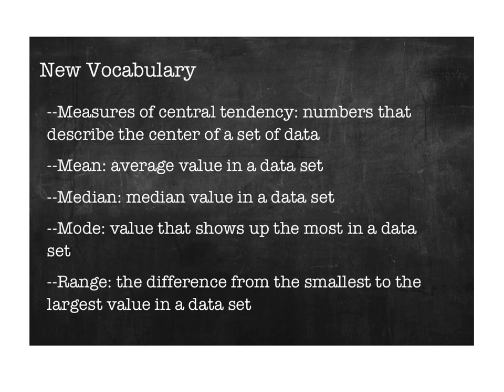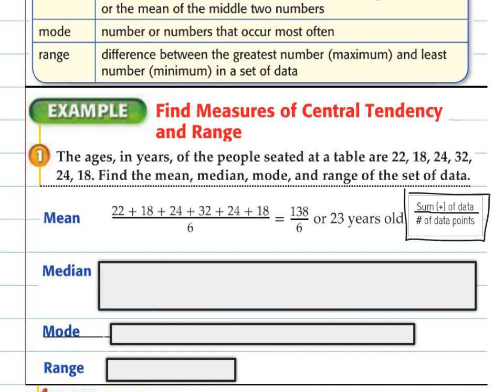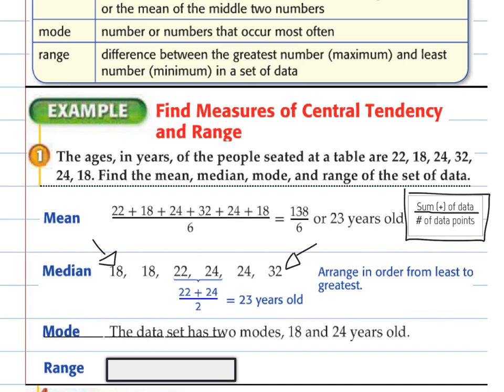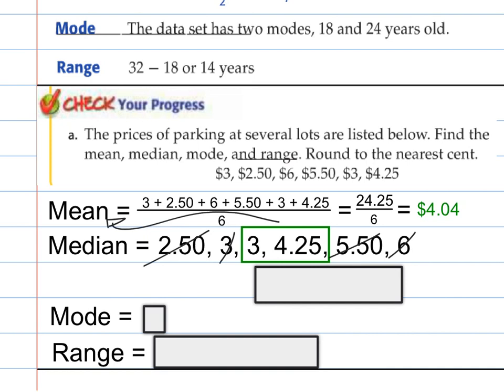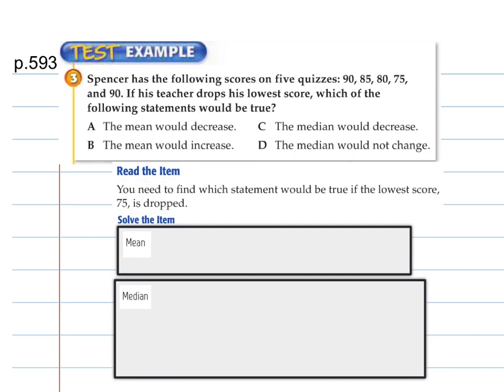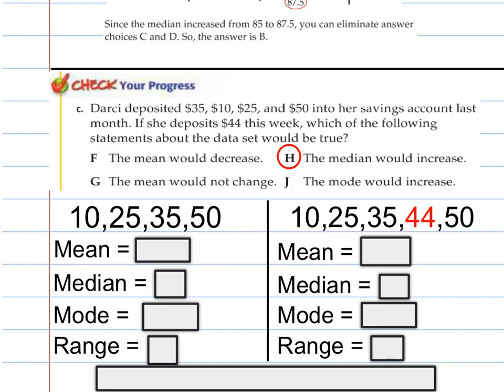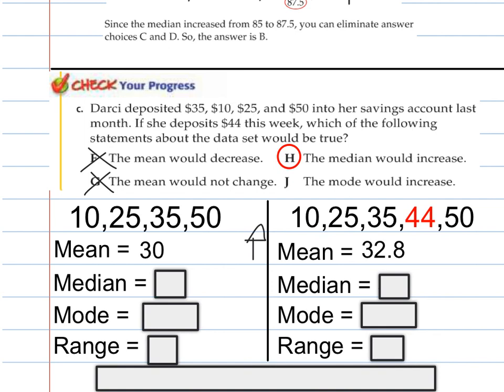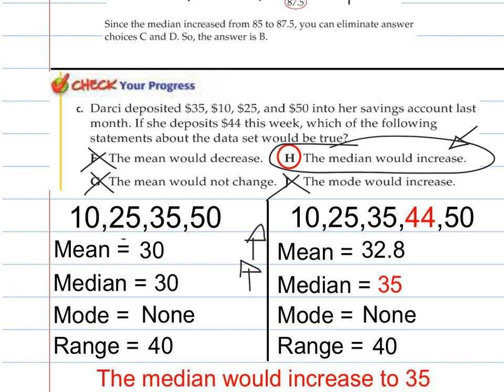11-4 Measures of Central Tendency (Mean, Median, Mode) and Range